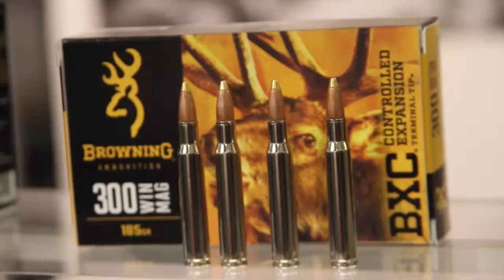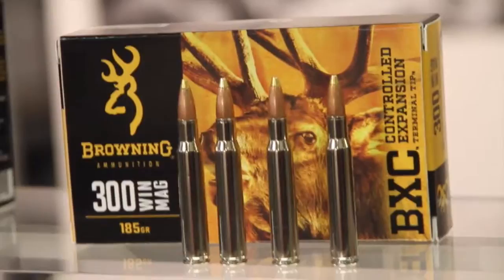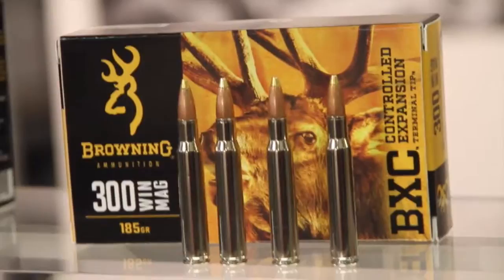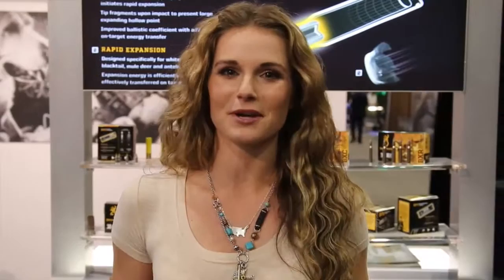Kristy Lee Cook Talks the BXC Controlled Expansion Bullet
2016 SHOT Show: Kristy Lee Cook from the Most Wanted List, stopped by the Browning booth at the 2016 Shot Show to talk a little about  her favorite bullet, the BXC Controlled Expansion Bullet, used for Big Game.